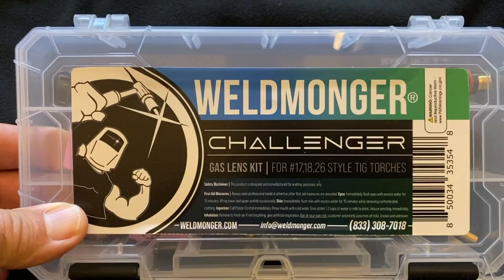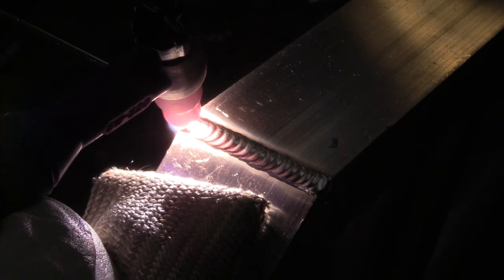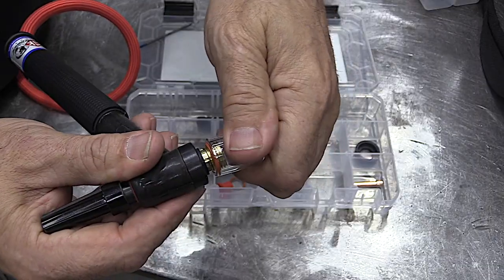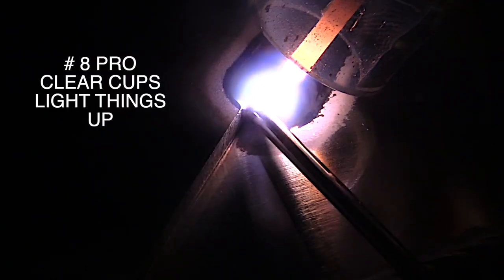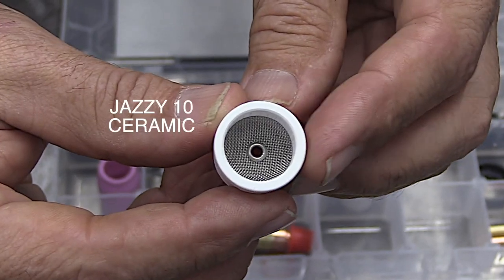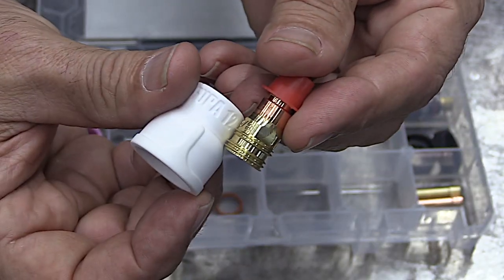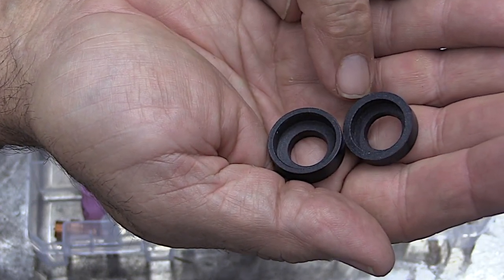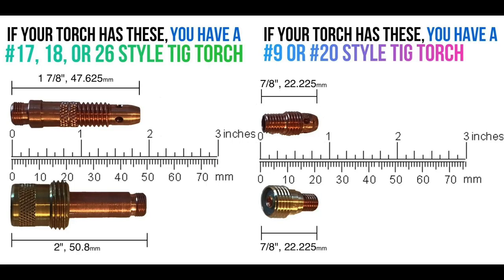WeldMonger Challenger TIG Kit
Our Customers asked and we listened and made this New Kit.

Introducing the Weldmonger® Challenger TIG kit.

Included are the most popular furick Cups as well as a standard #5 cup and collet body and a #8 ceramic cup for when you don't need a clear cup.

Contents of  Challenger Kit:

Furick 12 Ceramic cup
Furick Jazzy 10 Ceramic cup
Furick #8 pro clear cup
Weldmonger #8 ceramic cup  (53N61S)
#5 standard ceramic cup (13N09)
3/32" Furick Stubby Gas lens for 17, 18, 26 style torches with o ring grooves
extra o rings
3/32" furick wedge collet
3/32" spit collet
3/32" short collet body (4CB332) for for 17, 18, 26 style torches
2 heat insulators (one designed for CK torches and one for all others)
3 back caps, short, medium, long
3 pieces 3/32" 2% lanthanated tungsten